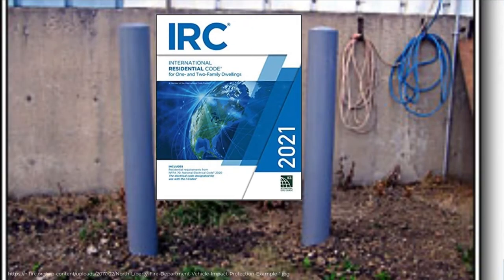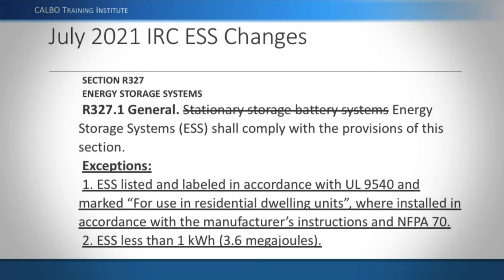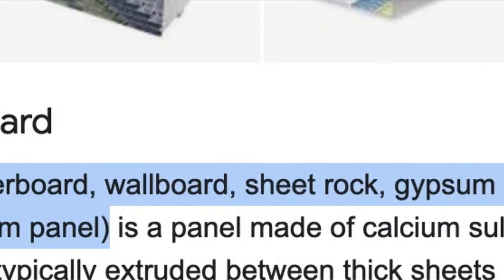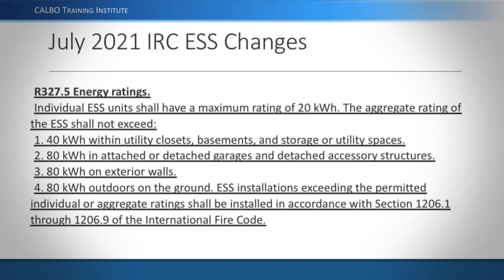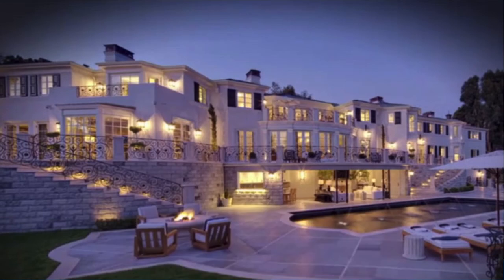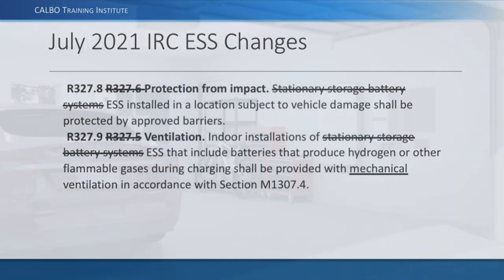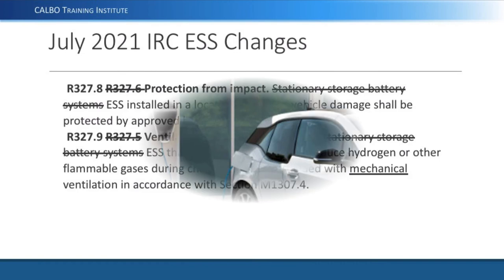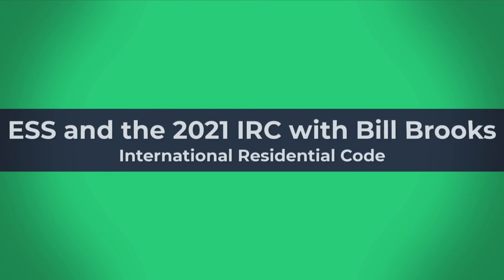2021 IRC, IBC and IFC for Energy Storage Systems with Bill Brooks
In this video we cover the 2021 IRC (International Residential Code) which Bill is helps write. We also discuss the relationship with the International Fire Code (IFC) and the International Building Code (IBC). The IRC, IBC and IFC are published by the International Code Council (ICC).

Some of the subjects we cover are vehicle impact protection for Energy Storage Systems (ESS), parking bollards, parking curbs, installation locations, not installed in habitable rooms, habitable room definitions, sheet rock (5/8" gypsum requirements) in relation to ESS which are non-combustible wall requirements, ESS in relationship to garage windows vs. bedroom windows, kWh maximum size per area, 80kWh house maximum, Section 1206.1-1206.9 of IFC, Fire detection, Smoke alarms, California Residential Code (CRC), which copies the IRC, stand-by power, and more!

You may see the podcast version of this, which you can find at Sean White's Solar and Energy Storage Podcast.

Additionally, there is a first part of this video, which is in both the Energy Storage Boot Camp Course and the 30-hour Advance NAPCEP PV Certification Training and CEU courses, which you can find